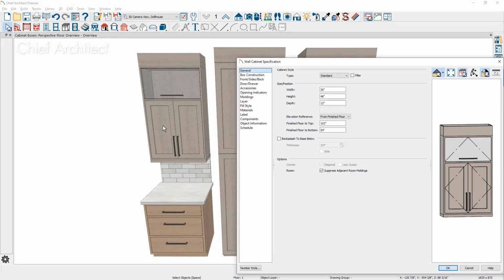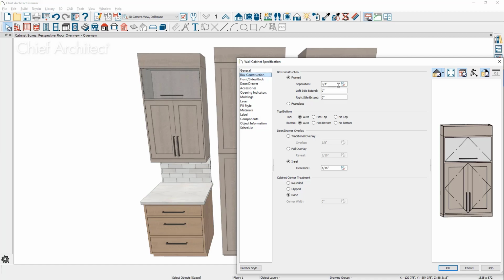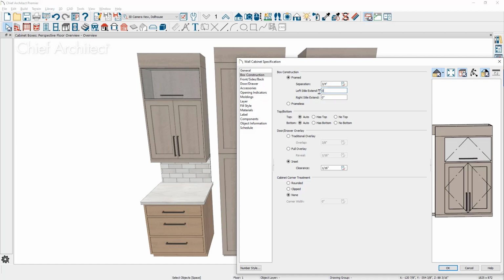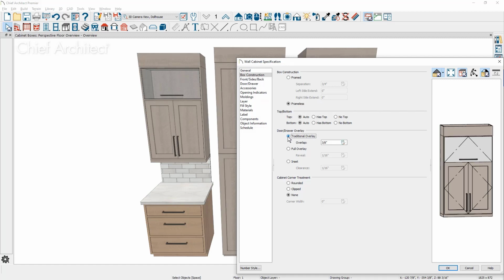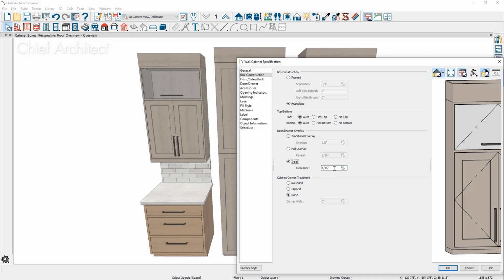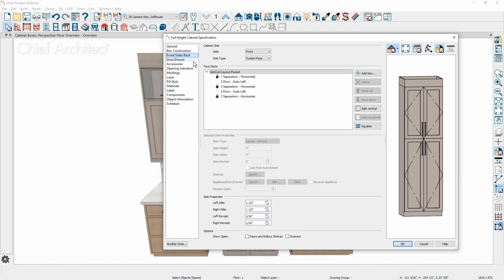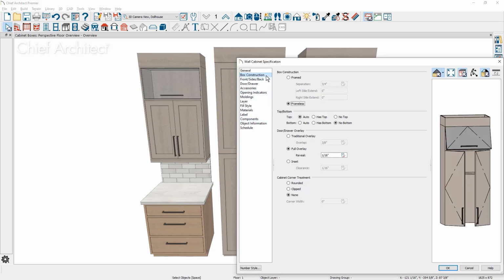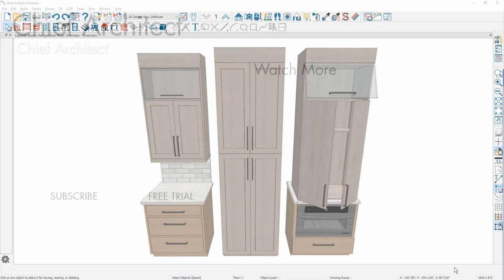Controlling Cabinet Boxes for Framed, Frameless, and Inset Styles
Let's take a look at the different types of cabinet box construction. This video will cover the framed and frameless options,  face frame options, and how to remove the top or bottom of a cabinet's box.